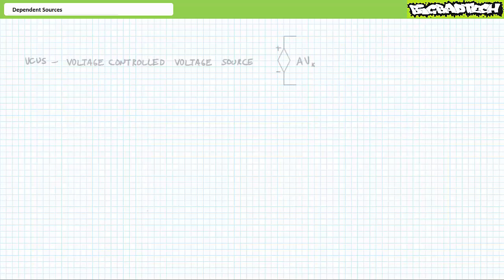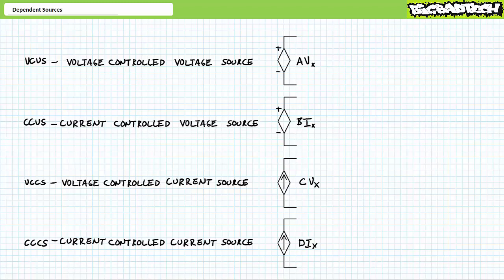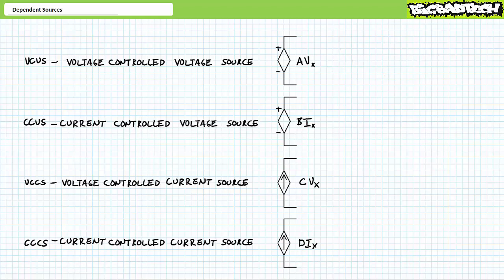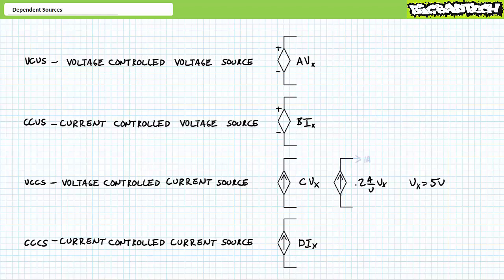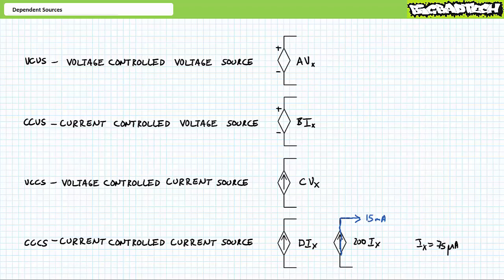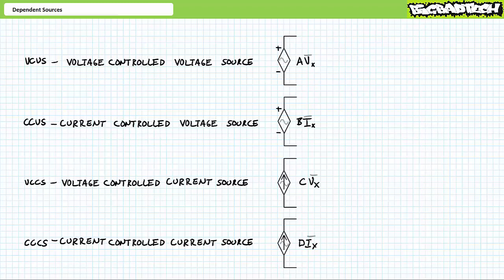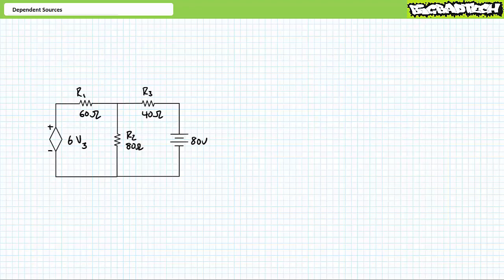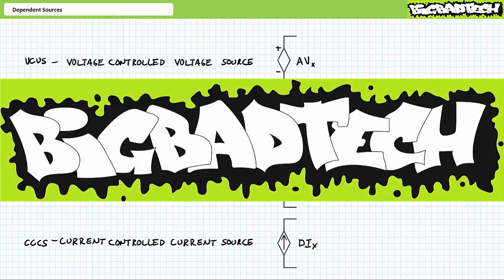Dependent Sources (Full Lecture)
In this lesson we'll introduce dependent sources including voltage controlled voltage sources (VCVS), current controlled voltage sources (CCVS), voltage controlled current sources (VCCS), and current controlled current sources (CCCS).